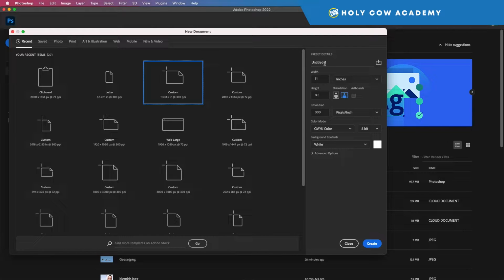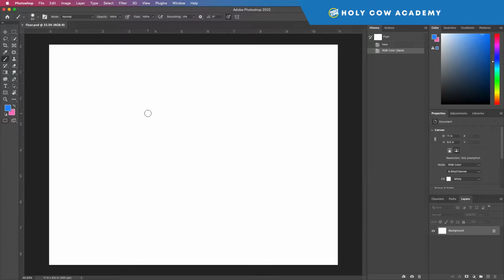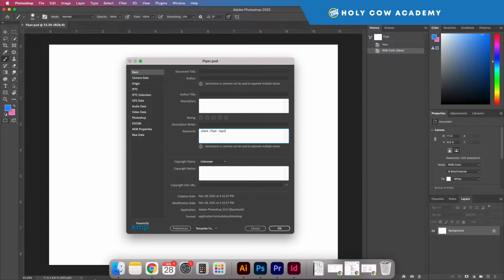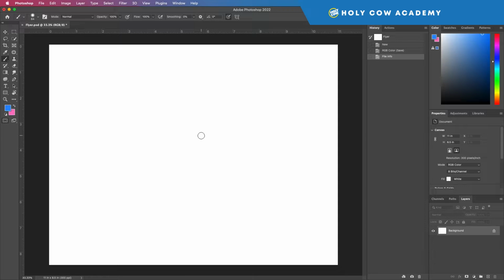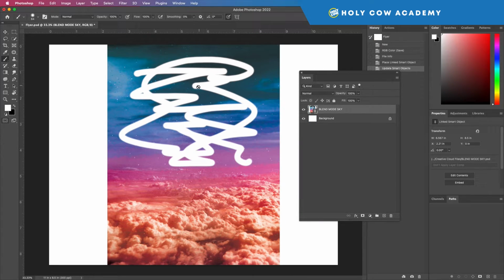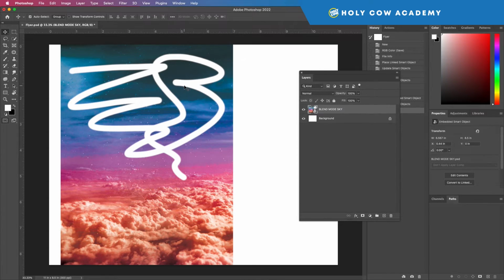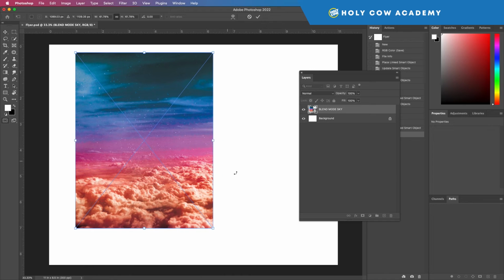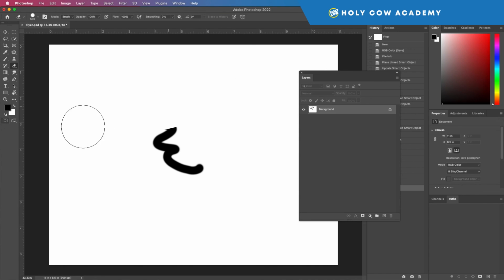Getting Started in Adobe Photoshop | Photoshop Beginner's Course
Objectives
• Change Color Mode once file has been created
• Learn How to save your Work (Auto Save Recovery)
• How to add a Copyright
• Adding Metadata
• How to Add/Place an Image
• Knowing the difference between Embedded and Linked
• Important tools to know - Move Tool, Crop, Selection Tools, Type Tool,
• Using the Free Transform Tool